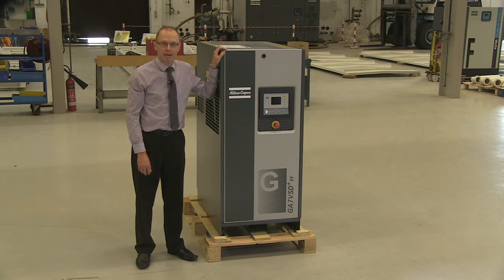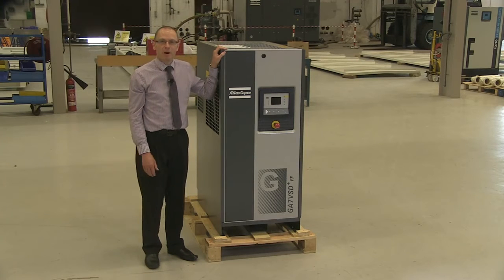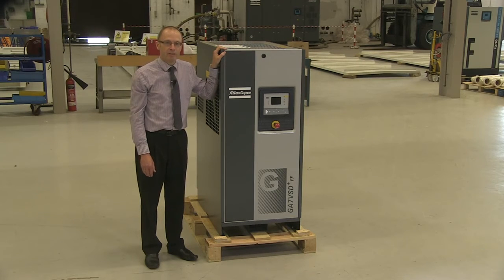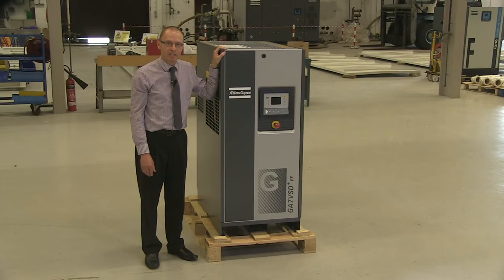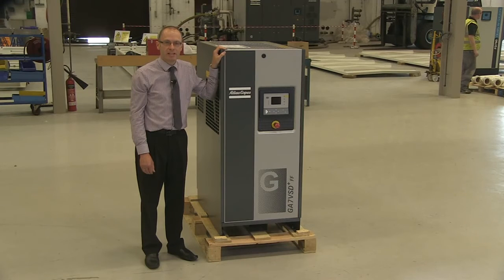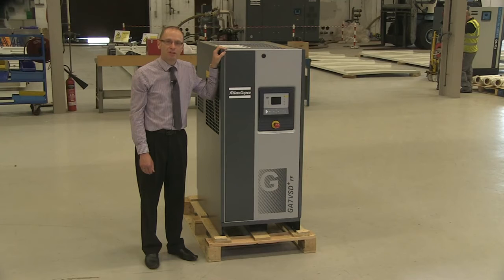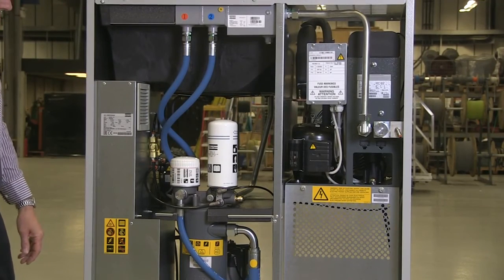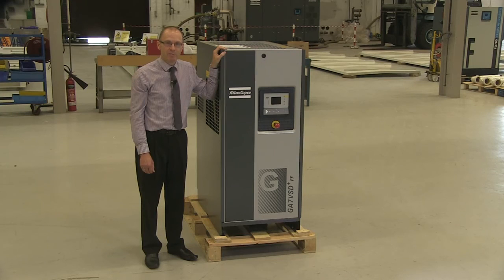The GA VSD+ compressors presentation with Andrew Pulley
Andrew Pulley, UK product specialist for Atlas Copco oil-injected compressors, presents the GA VSD+ features and benefits showing details on a 7kW screw compressor. Watch this video to discover the latest innovations in compressed air generation recently applied to larger air compressors of up to 90kW. for more information.